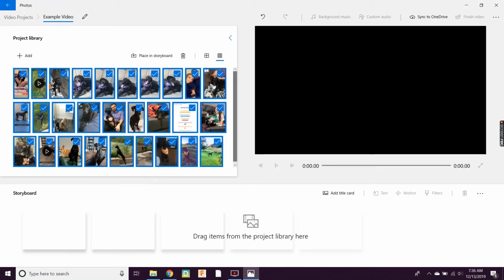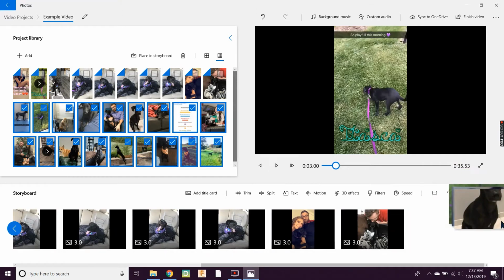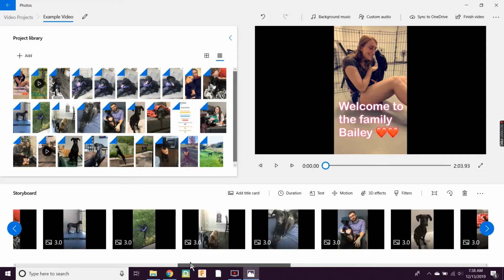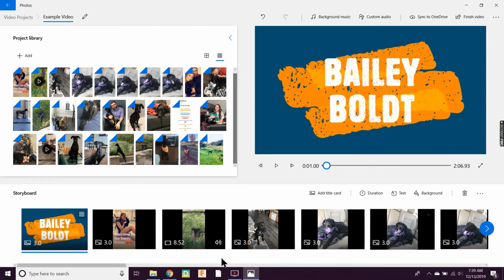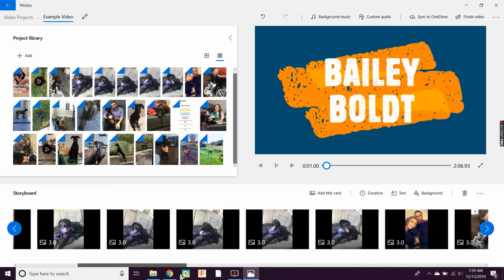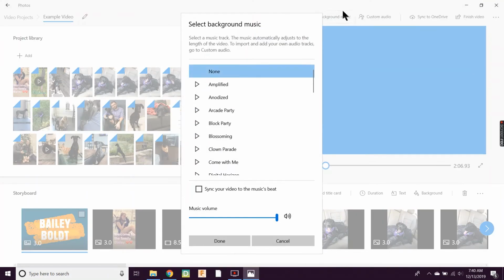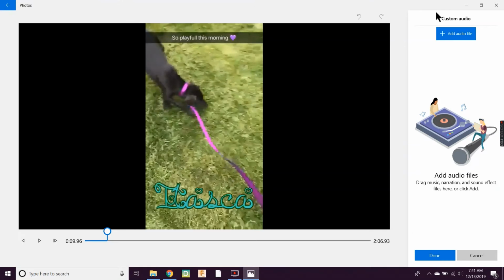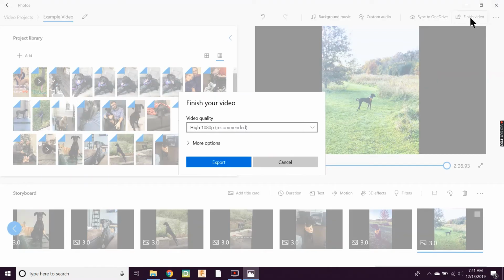Windows 10 Video Editor Basic Tutorial